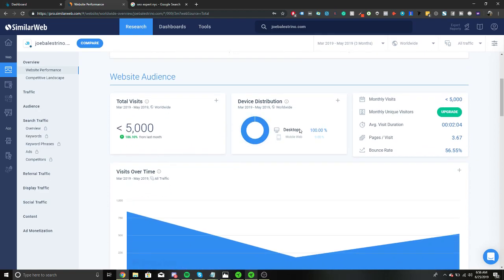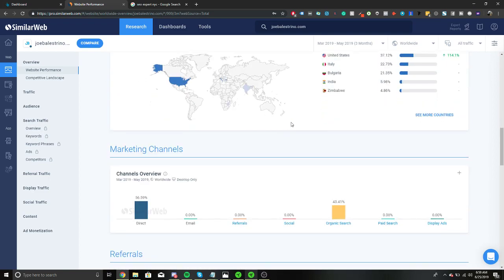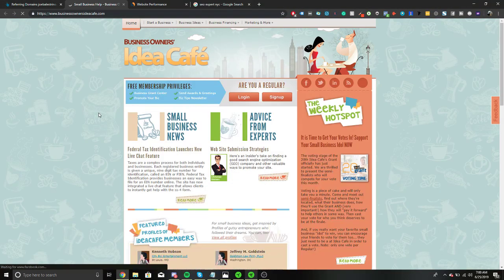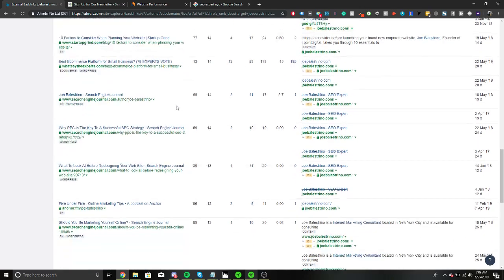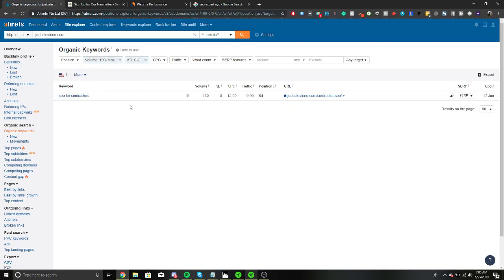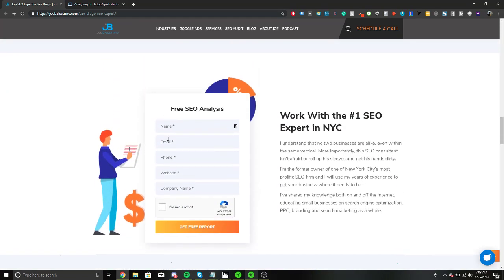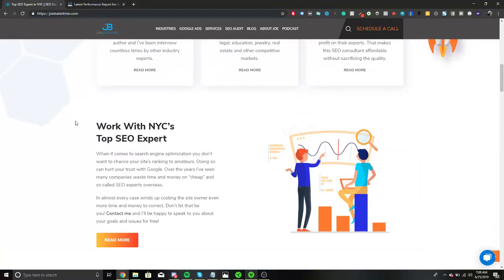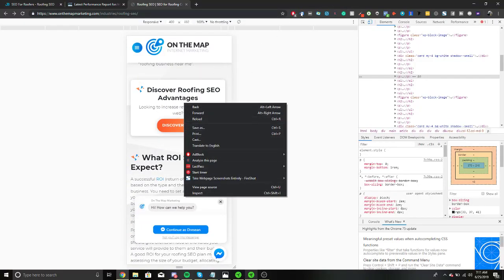How to Do Competitor Research (SEO focused)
In today's video, I'm going to show you how to do basic competitor research for your SEO Marketing campaigns.

Some of the tactics here can also be applied to other parts of marketing but I made this more tailored towards SEO.

This is extremely important in your strategy.

Identifying the things that your competitors are doing to gain more organic traffic is crucial, and using tools like ahrefs allow you to do it.

I look forward to hearing from you and thanks again for supporting my YouTube channel!